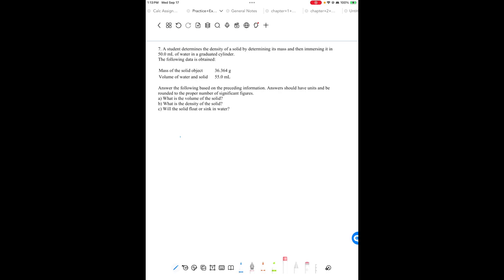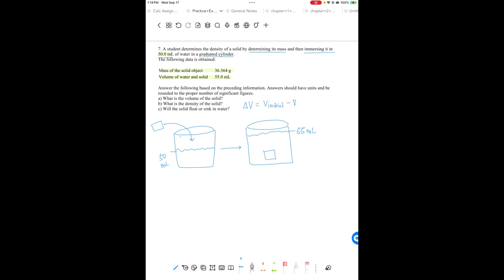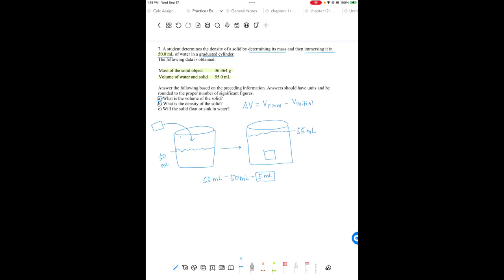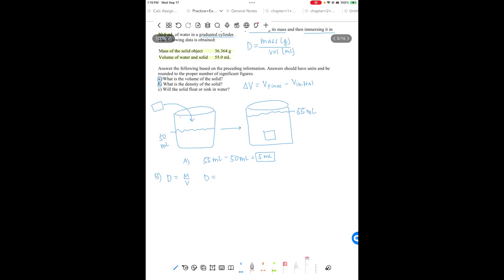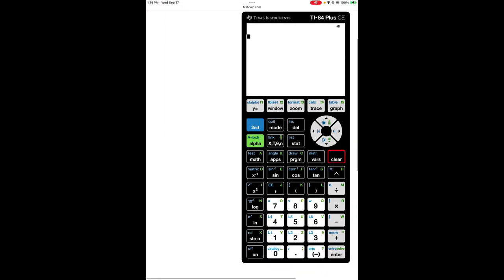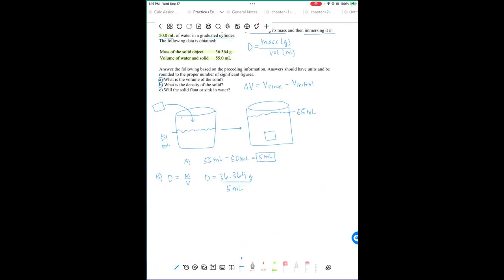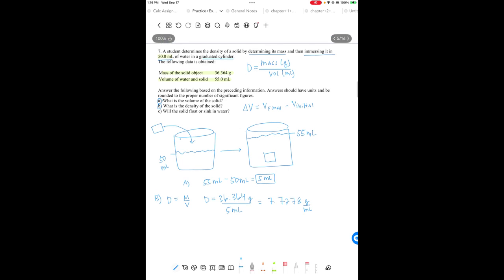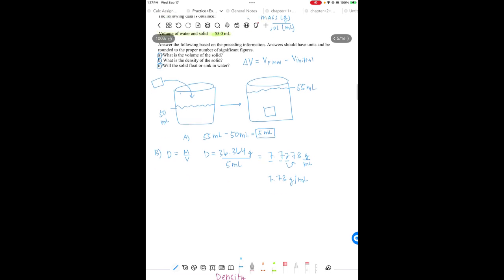Practice Exam 1 Question 7